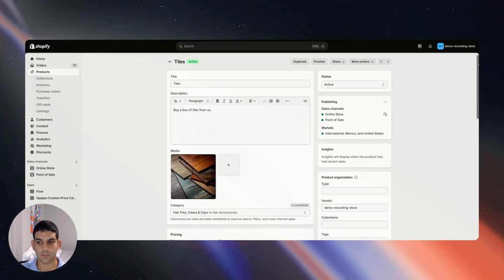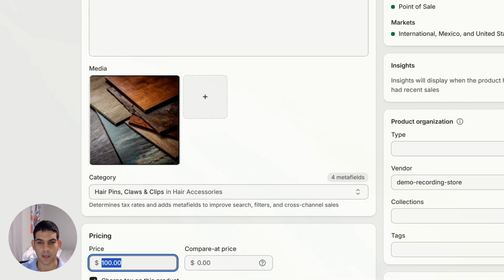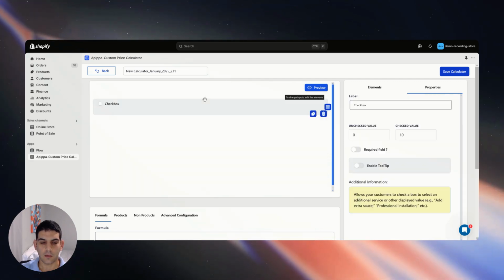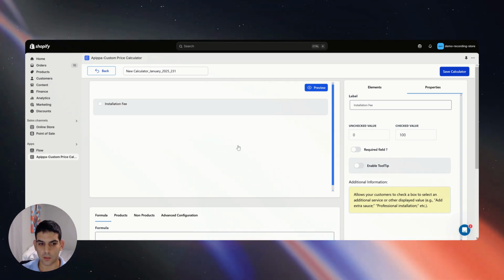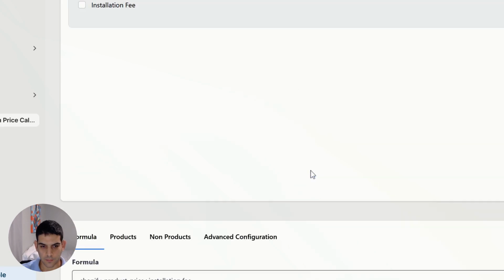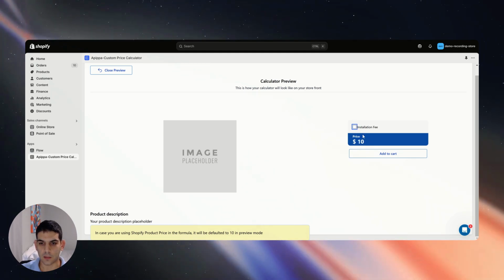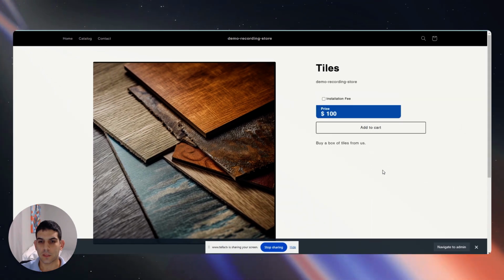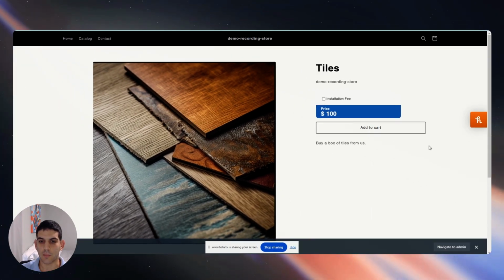How to charge per price add on in Shopify using the Custom Price Calculator app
In this video, you will learn how to charge per add ons using a custom calculator app for your Shopify store.

00:00 Introduction
00:35 Tile product example
01:33 Preview
01:48 See the calculator in action on the product page
02:12 Closing